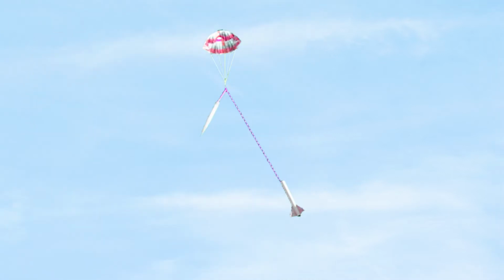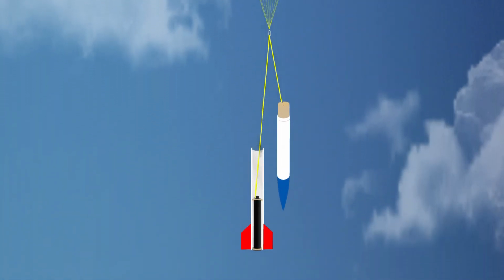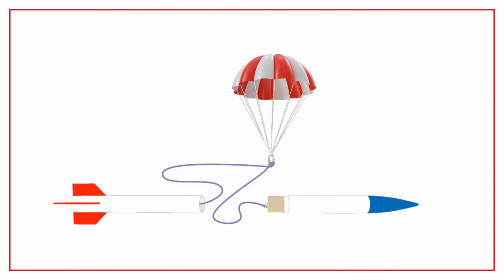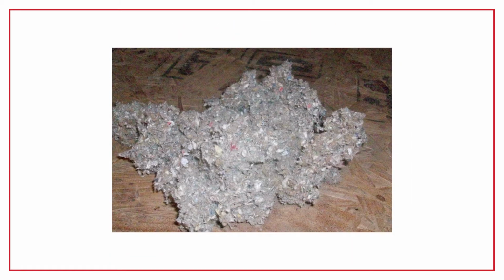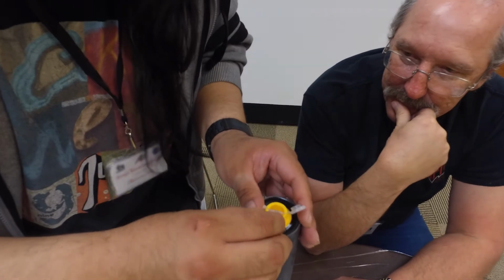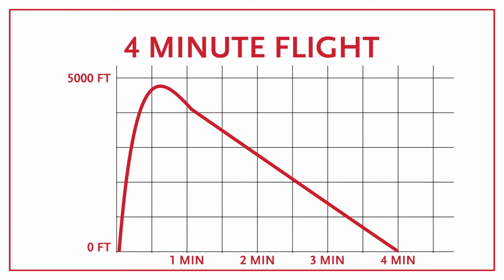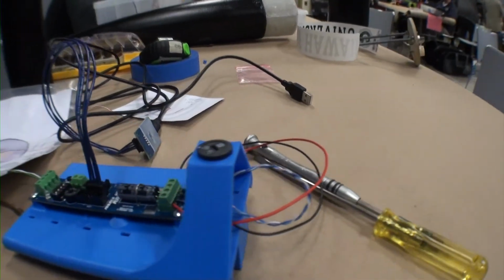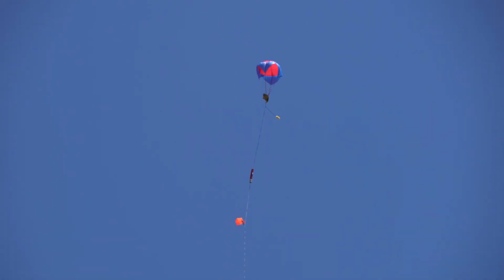FNL20 24 RECOVERY SYSTEMS